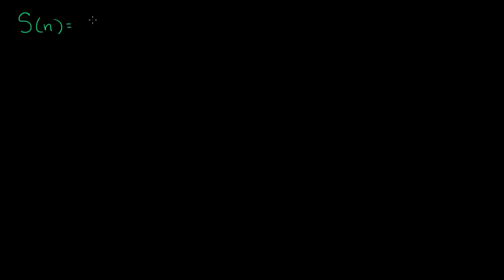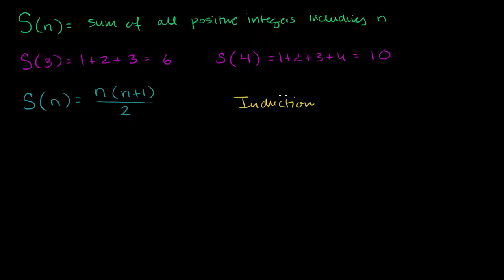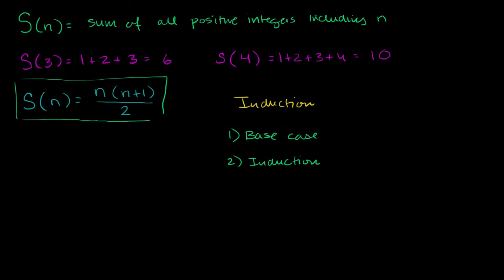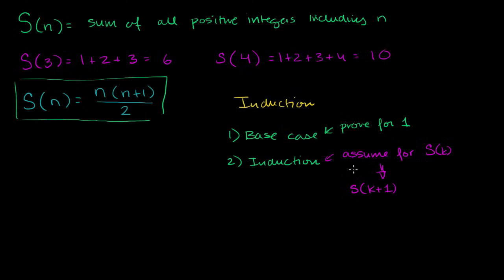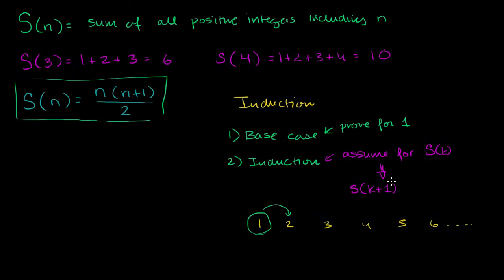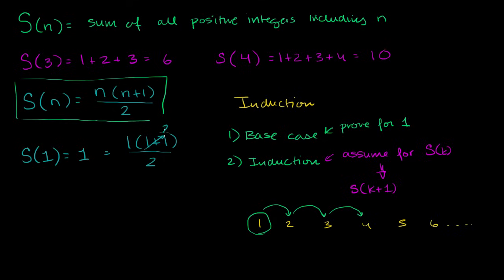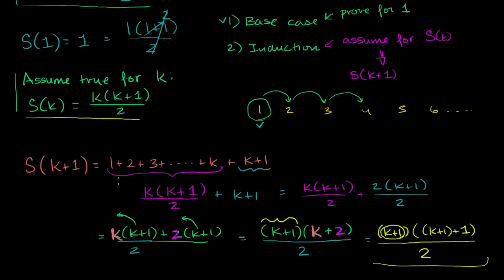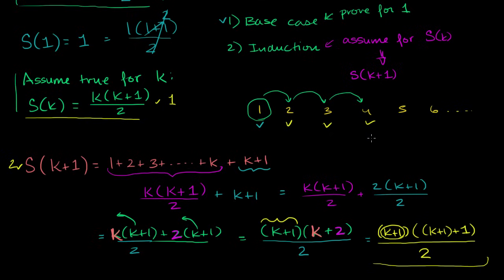Proof by induction | Sequences, series and induction | Precalculus | Khan Academy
Courses on Khan Academy are always 100% free. Start practicing—and saving your progress—now

Proving an expression for the sum of all positive integers up to and including n by induction